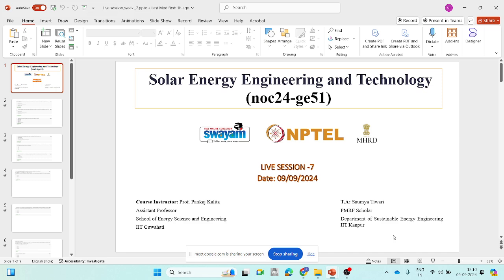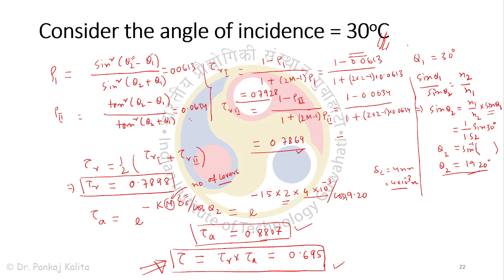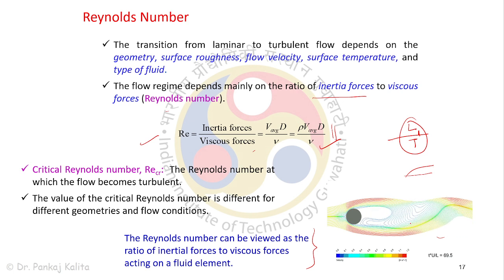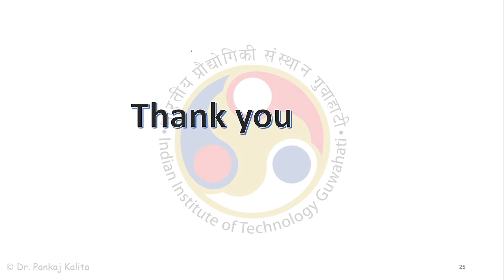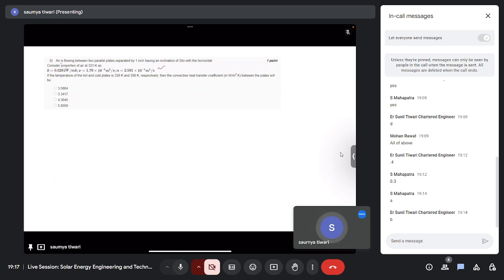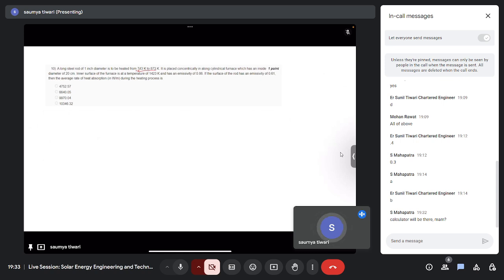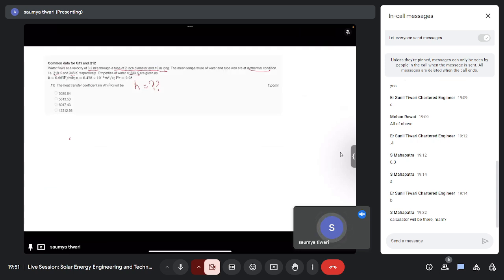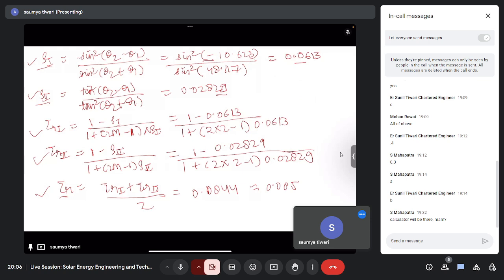NPTEL LIVE SESSION _WEEK 7: Solar Energy Engineering and Technology